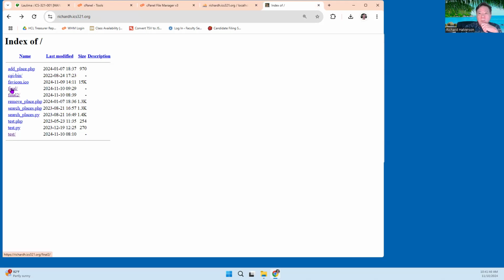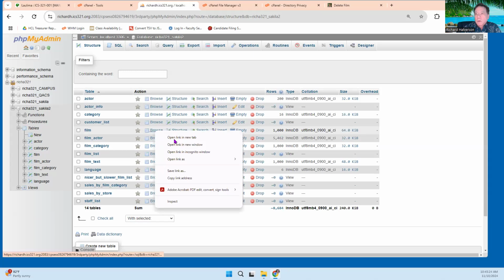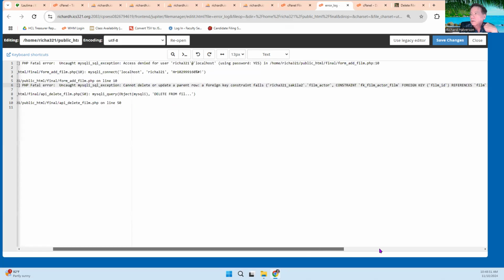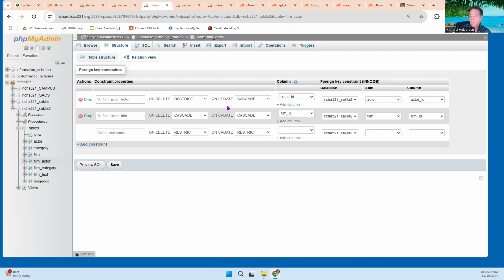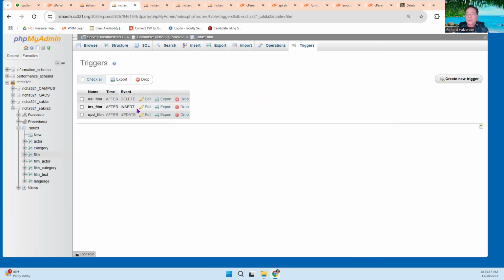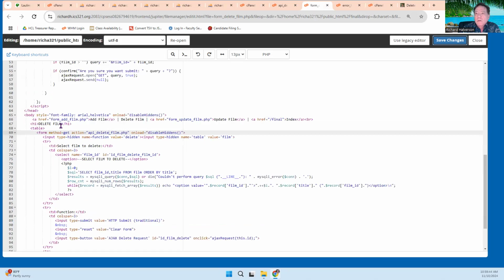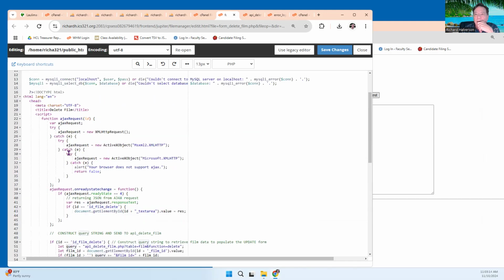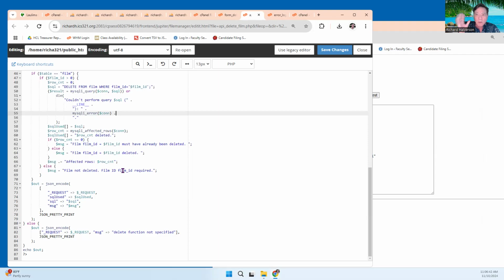ICS321 Fall 2024 Sample Sakila Project Demo - Part 3 Delete Film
The following summary was AI generated and may be inaccurate or misleading.

Quick recap
Richard demonstrated how to password protect a directory on the server and access it, and discussed the process of managing and deleting data from various tables and views. He also addressed an issue with deleting a film ID due to a foreign key constraint, and discussed the need to change foreign constraints in the film category and film actors tables to cascade the delete. Lastly, he discussed issues with the API code, specifically with the update function, and explained the functionality of the HTML code, which exercises the APIs.

Next steps
• Students to download and run the provided code for the final project, focusing on the delete functionality.
• Students to implement the delete API and HTML form for deleting films, ensuring proper handling of cascading deletes in related tables.
• Students to debug and fix any issues with the delete functionality, particularly the submit button and Ajax request.

Summary
Password Protecting Project Directory
Richard demonstrates how to password protect a directory on the server and access it. He creates a username and password for the "final" directory, which contains the project files. He then shows that the directory is hidden from public view without authentication. By entering the correct credentials, he can access the protected directory and its contents. The discussion focuses on securing the project files and preparing to work on the delete functionality.

Managing Film Data and Deletion
Richard discussed the process of managing and deleting data from various tables and views. He explained the importance of deleting all related records when a film is deleted to maintain data integrity. Richard demonstrated this process by opening up different film-related data in new browser windows, sorting them by film ID, and confirming that all related records would be deleted when a film is deleted. He also mentioned the existence of a large field called 'film text' which contains the title and description of the film.

Film ID Deletion Foreign Key Issue
Richard discussed an issue with deleting a film ID due to a foreign key constraint. He attempted to delete the film ID using both traditional and Ajax methods, but encountered a MySQL exception. The exception indicated that the parent role could not be deleted due to a foreign key constraint failure. Richard then decided to investigate the code responsible for the deletion process. He planned to examine the form used for deletion and the API used for deleting.

Deleting Films and Related Tables
Richard discussed the issue of deleting a film and the subsequent cascading effect on related tables. He explained that the foreign constraints in the film category and film actors tables needed to be changed to cascade the delete. Richard demonstrated how to make these changes and tested the process, confirming that the film and its related entries in the film category and film actors tables were successfully deleted. He also pointed out that the affected rows count only includes the main delete, not the subordinate deletes. Finally, Richard mentioned the need to manually delete all film category and film actor records for a film if one wants to count the subordinate deletes.

API Code and HTML Functionality
Richard discussed issues with the API code, specifically with the update function. He identified a problem with the 'Review, source' pointing to the wrong API and corrected it by changing it to 'Delete'. He also explained the functionality of the HTML code, which exercises the APIs. Richard further detailed the process of generating a drop-down menu, submitting data to the server, and using Ajax requests. He also explained how to access the database and output the request packet for information. Richard ended the conversation by stating that the next video would cover the 'add' function, which he considers the next easiest and most difficult to implement.

AI-generated content may be inaccurate or misleading. Always check for accuracy.